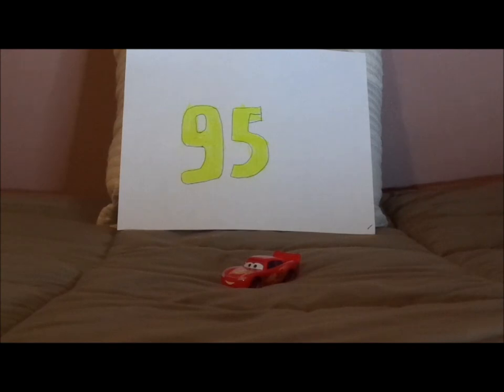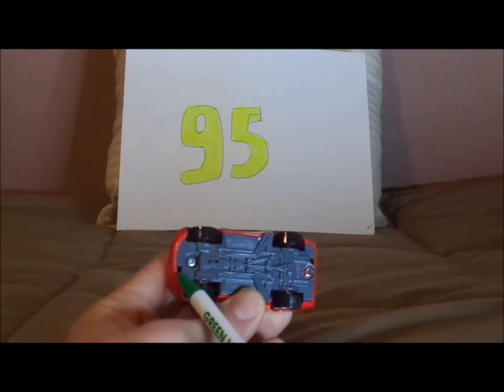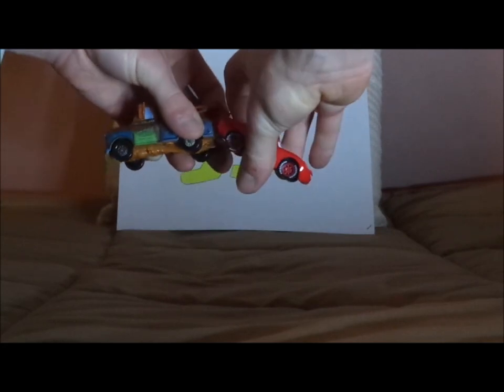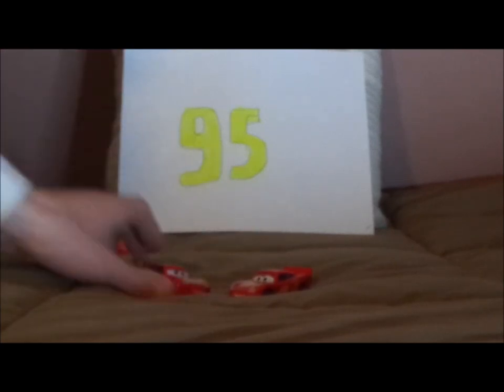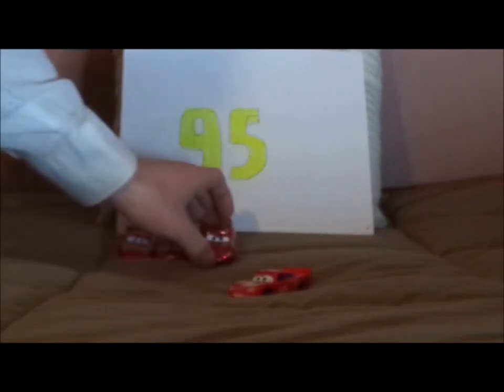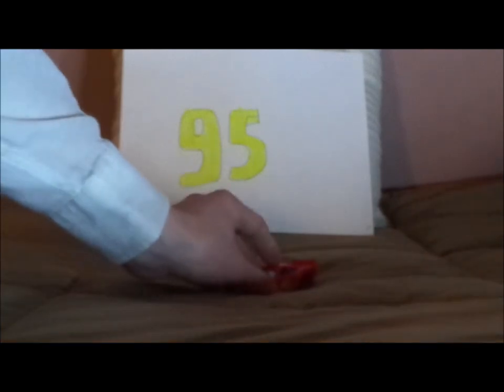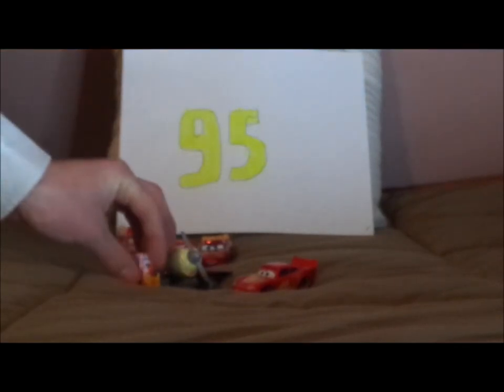Disney Pixar Cars on the road road trip Lightning McQueen diecast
Hello everybody & today, we're gonna take a look at the Road trip Lightning McQueen (Radiator springs Piston cup racer #95) Let me know what you think in the comments section below, make sure to like & subscribe!